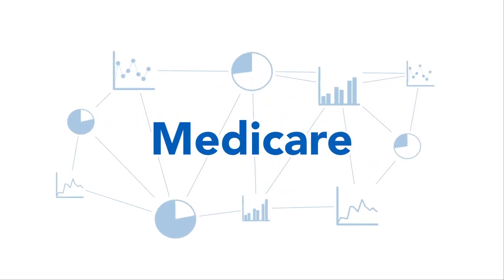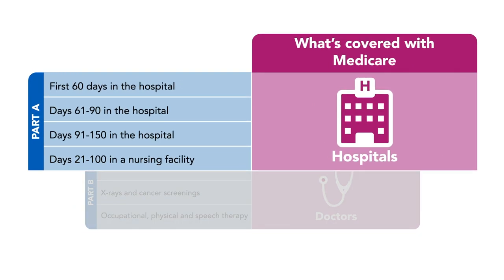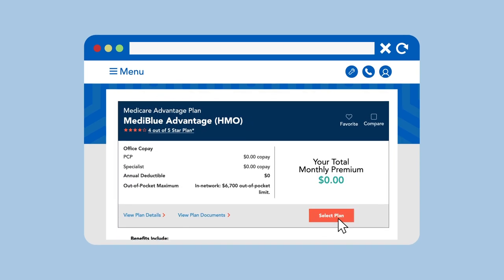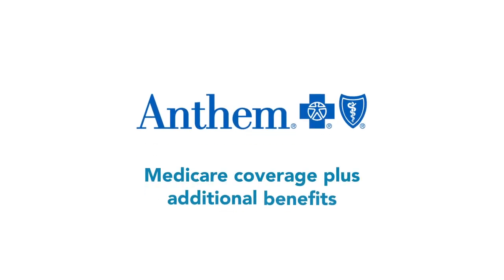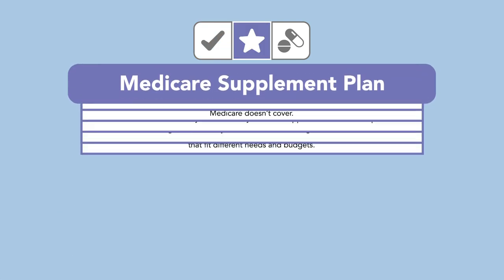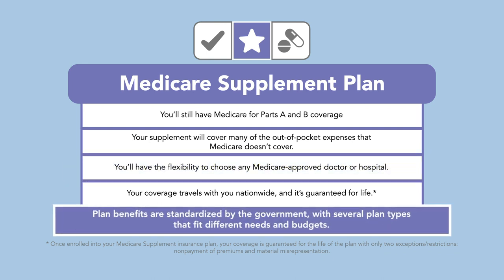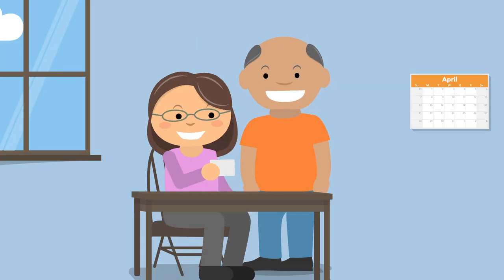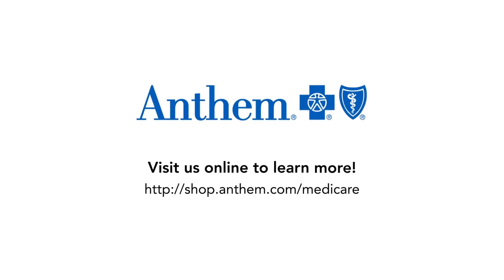[UPDATED] Medicare Made Simple by Anthem Blue Cross and Blue Shield for Connecticut